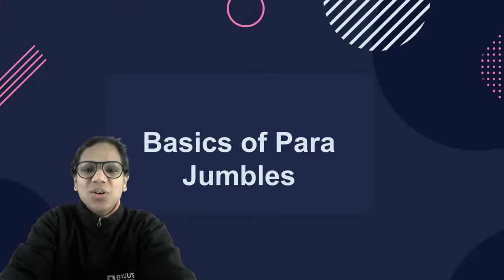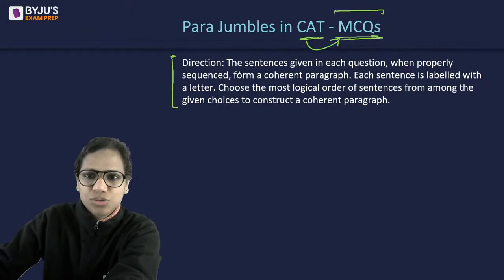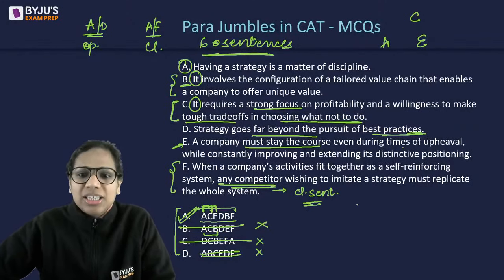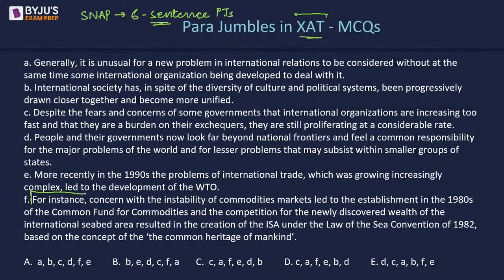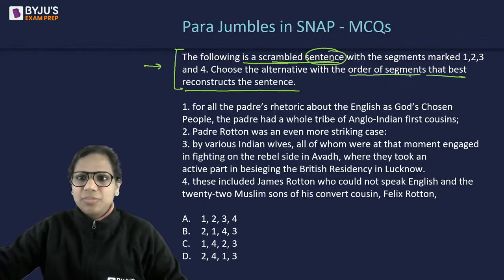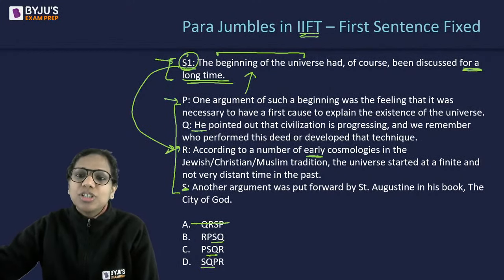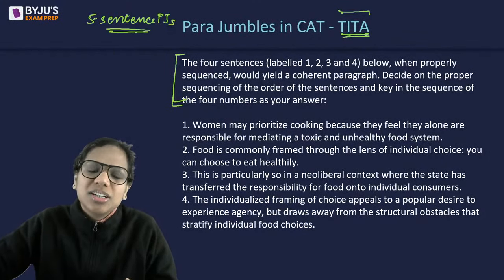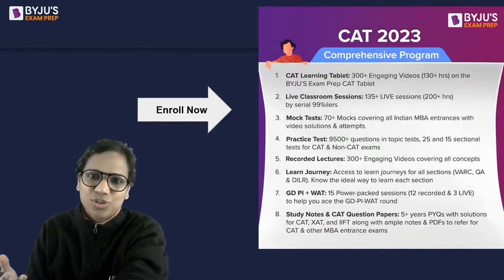Para Jumbles for CAT 2023 & Other MBA Exams | VARC Workshop | Ace Verbal Ability Section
SNAP Score vs Percentile Verbal Ability and Reading Comprehension is important part of CAT 2023 & Other MBA Exams. Parajumbles is considered an important part of the Verbal Ability and Reading Comprehension section. Parajumbles comes in all the MBA entrance exams.  If an aspirant has a clear concept of Parajumbles then he can easily excel in the CAT VARC Section. BYJU’S Exam Prep expert Nikita Gupta is going to conduct a session where ma'am will share the importance of Para jumbles for CAT, SNAP & Other MBA Exams. In this session ma’am will share the rules needed to ace Para jumbles section. So, don't miss this amazing and interactive session and join on time to ace your MBA Preparation.